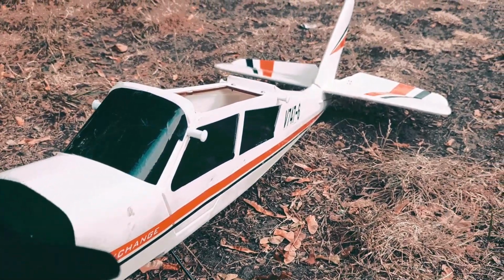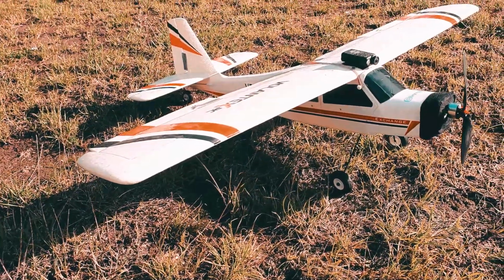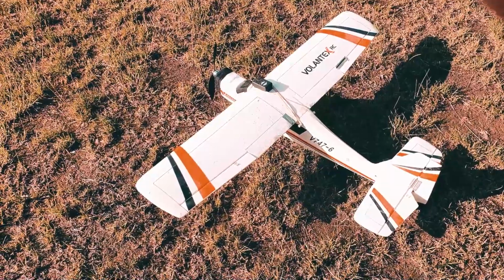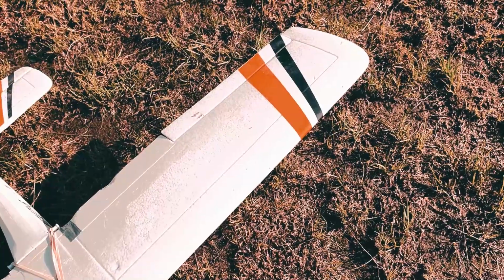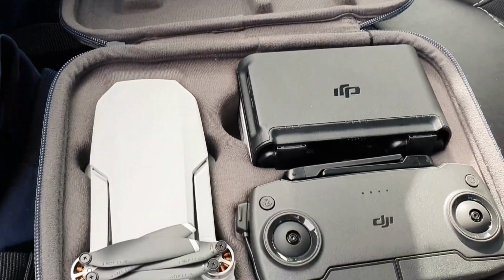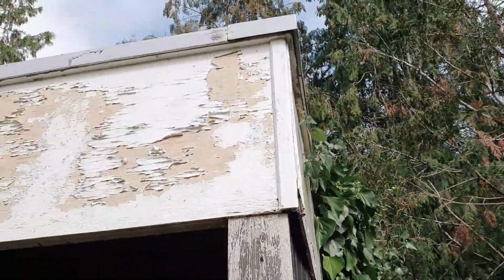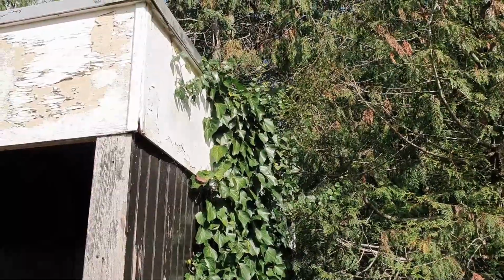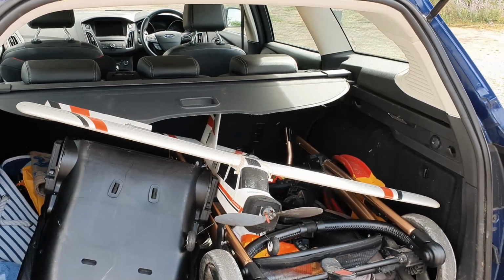My First RC Plane | First flight! (CRASH)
Hi guys and welcome back to the channel!

*Next Giveaway will be at 1k Subscribers so be sure to hit that button to stay up to date!*

Today we take a look at this old Volantex Trainstar Exchange which was donated to the channel!

The plane was basically ready to be thrown out as the previous owner did not want to spend anything on it to get it back up and running again and back to its original standard.

This is my first ever RC plane. I have flown an RC plane before but it was a lot smaller and from what i can remember it was a 3CH plane rather than a 4CH!

What a great way for me to try out a plane and see if you guys are interested in seeing some more RC flight stuff on the channel!

This thing cost me £0!

So if you didn't see the last video where i got this thing pretty much flight ready by fixing in an ESC, Receiver, Worked on the servo linkages and rods also some other minor cosmetic items were addressed.

We also get a chance to test out the DJI MAVIC MINI!

What a great little drone it is like having a camera man in the sky literally fly to where you want it and the little drone will stay in position and record your every move. The gimbal on it is also great even in some wind today this amazing little drone did not let me down. What a great first flight!

Guys i hope you liked the addition of the drone footage think to take the channel as far as possible having a drone was a nice addition it will aid me in the cinematic stuff and just gives you guys another perspective.

We also suffered a little crash later on in the video which did result in a servo malfunctioning but without making excuses i think this happened mid flight which caused me to lose control!!

Thanks for watching guys and If you enjoyed this video as much as i enjoyed filming it then be sure to comment, like & Subscribe to show your support for a brand new channel that wants to take it as far as possible in the world of Radio control!

In the coming months you have vehicle reviews, Brushless conversions, unboxing, upgrades and general RC Craziness to look forward to!

Thank you for your support fellow youtubers and thank you to anyone who has recently followed me on social media!

Be Sure to check out and follow beyondRC on Social Media!